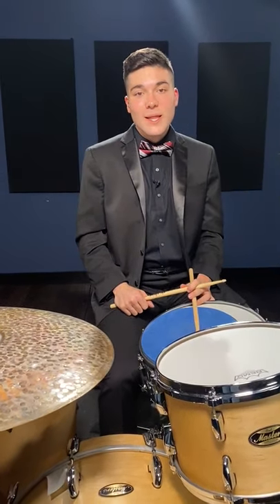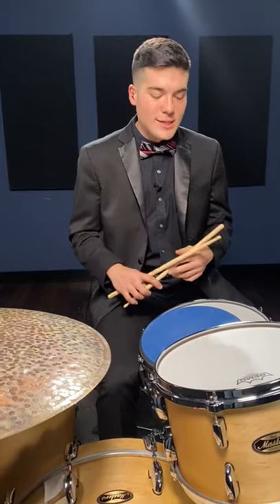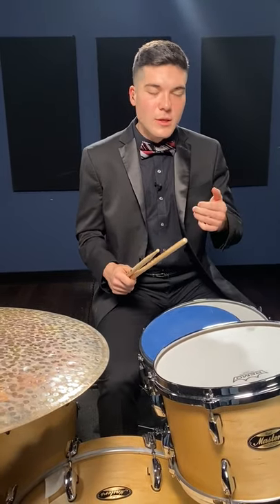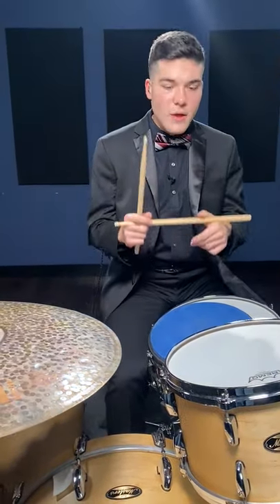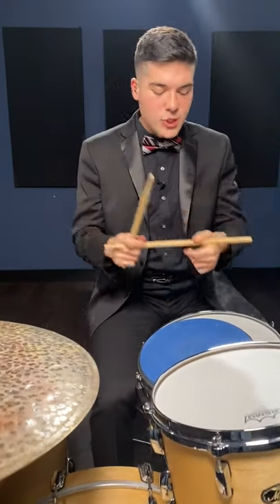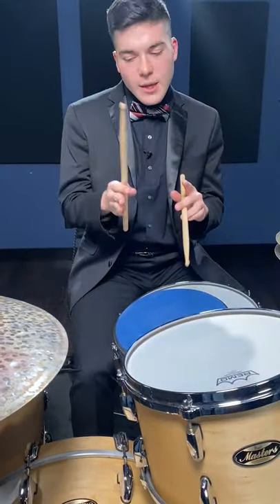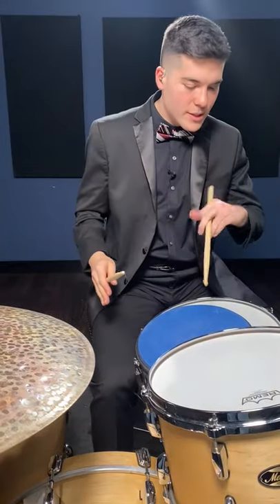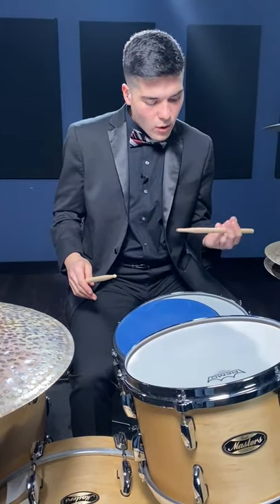LEFT HAND TECHNIQUE LESSON - GREYSON NEKRUTMAN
I proudly endorse Pearl Drums, Meinl Cymbals, Remo Drumheads, and Vic Firth Drumsticks